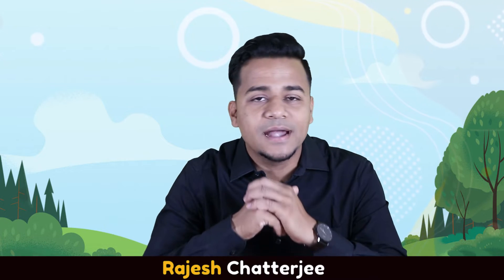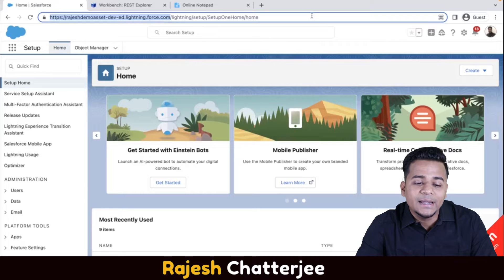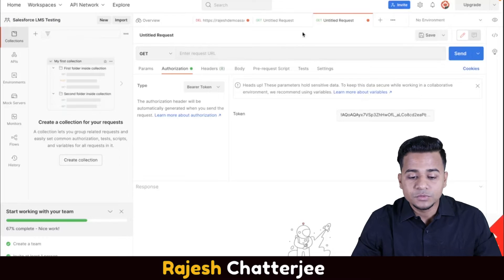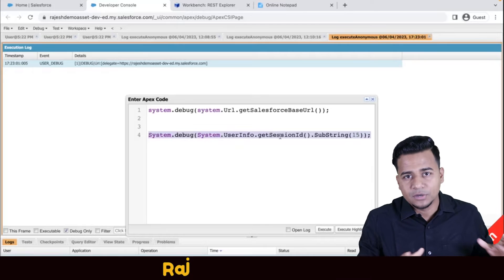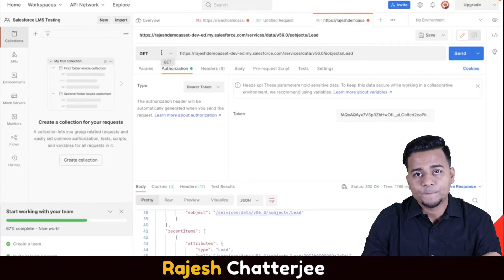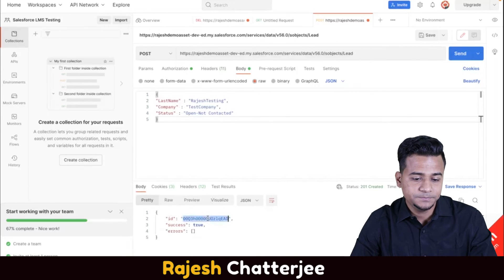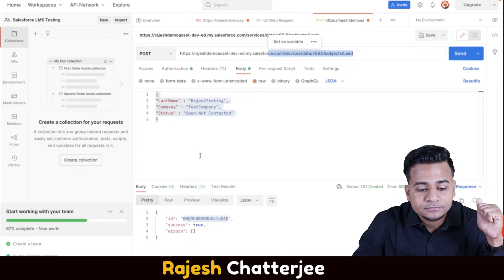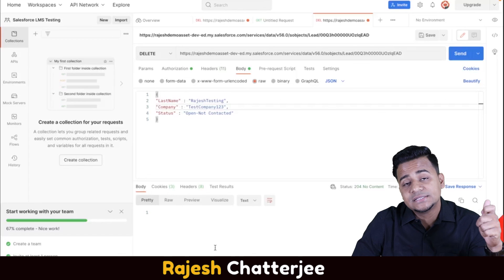Testing Api With PostMan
Welcome to this comprehensive tutorial where we delve deep into testing Salesforce APIs using Postman. Whether you're a newbie or looking to sharpen your skills, this step-by-step guide has got you covered!

Obtaining a Salesforce base URL and generating a bearer token for authorization.
Testing GET, POST, PATCH, and DELETE methods on Salesforce Lead objects.
Creating and updating records seamlessly.
Verifying your actions in Salesforce to ensure successful operations.

What Tools Will Be Covered?
- Postman for API testing
- Salesforce Developer Console for generating URLs and tokens
- Easily obtain Salesforce base URL with Developer Console.
- Generate and use bearer-tokens for secure authorization.
- Hands-on testing of various API methods: GET, POST, PATCH, and DELETE.
- Real-time verification in Salesforce to confirm operations.